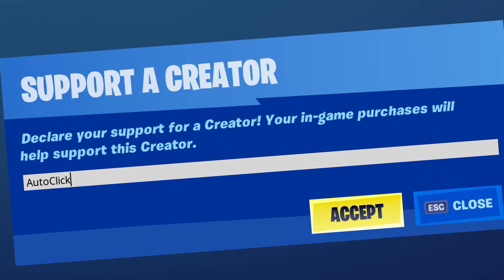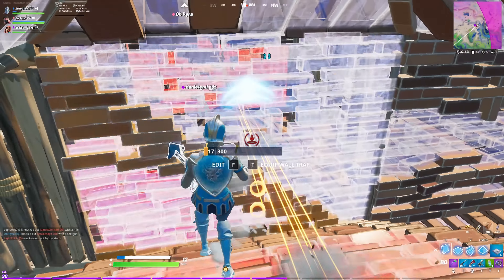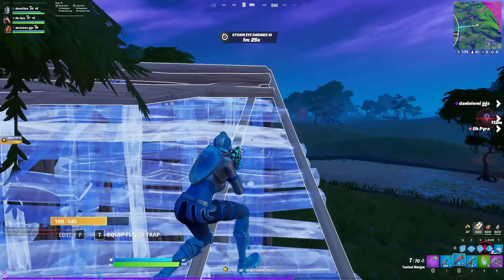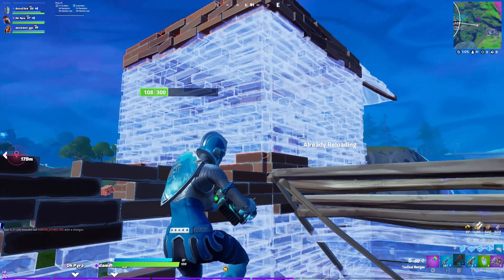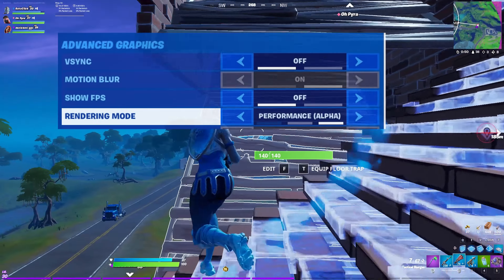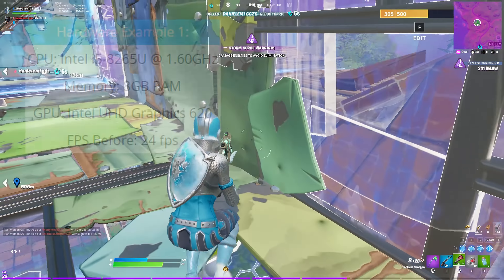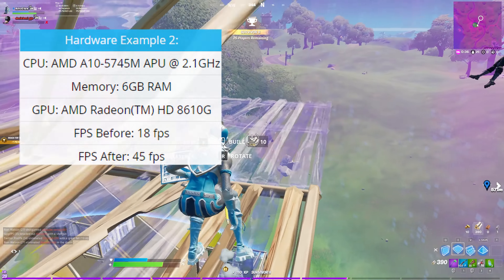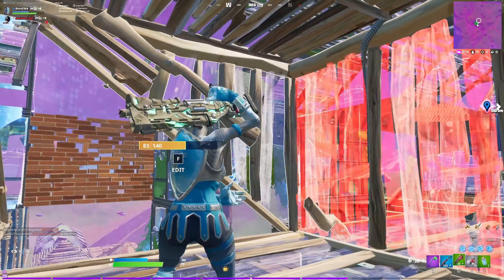*NEW* PERFORMANCE MODE! Increase FPS INSTANTLY In Fortnite!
New performance mode! Increase fps instantly in fortnite! I will show you how to boost your fps in fortnite season 5 chapter 2! The new fortnite update has performance mode (alpha), which will instantly increase your fps! This setting will give you the best performance you can get!

CODE AUTOCLICK IN THE ITEM SHOP!